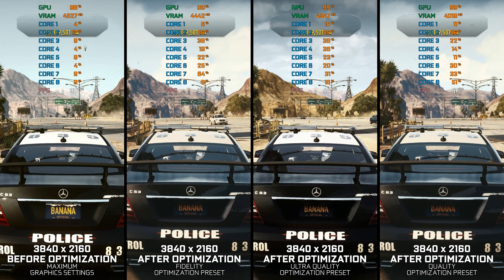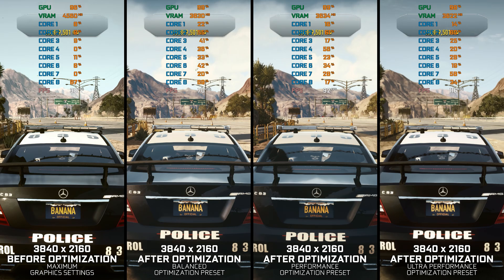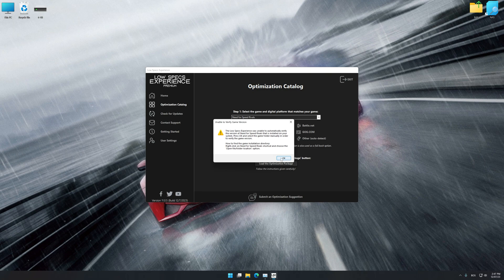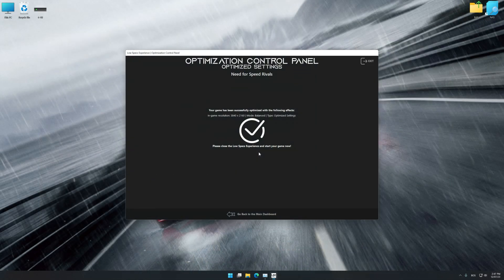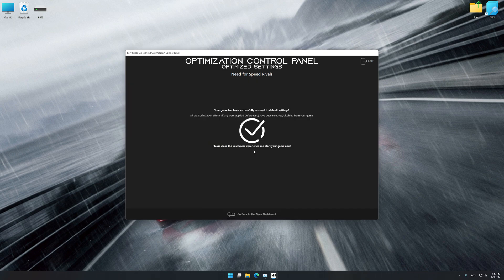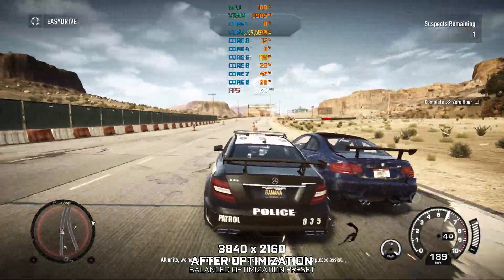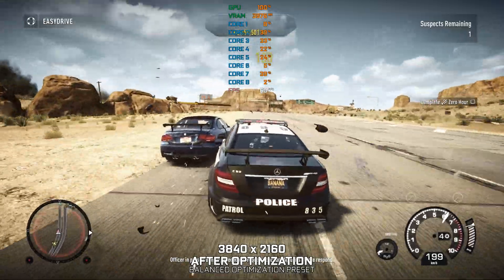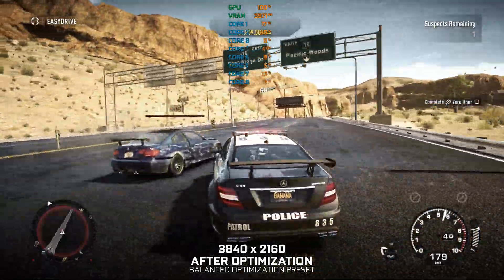Need for Speed Rivals | Optimized PC Settings for Smoother Gameplay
Learn how to configure the Optimized PC Settings presets in Low Specs Experience for Need for Speed Rivals to achieve stable frame rates, smooth gameplay, and balanced performance. This guide shows you how to maintain excellent visual quality while improving responsiveness, reducing micro-stutters, and keeping motion fluid for the best overall gaming experience.

⏱️ Timestamps

00:00 Before vs After Optimization
00:33 Optimization Guide
01:42 Additional Gameplay Footage